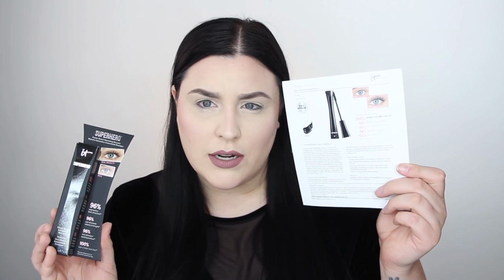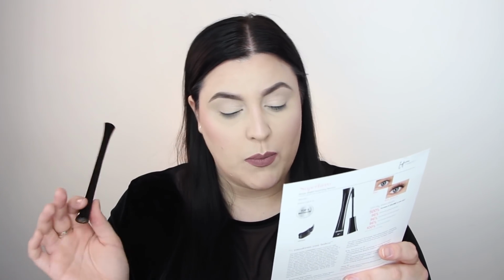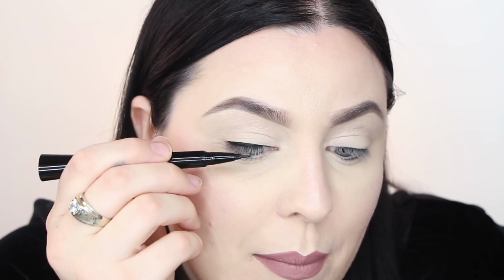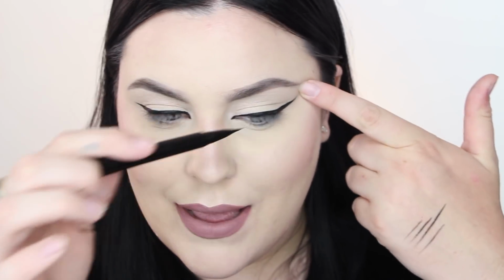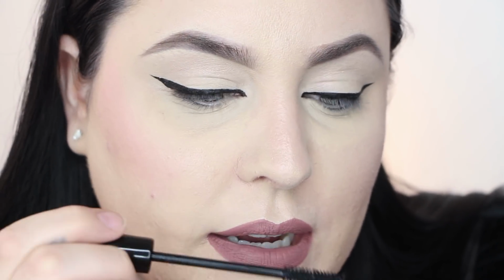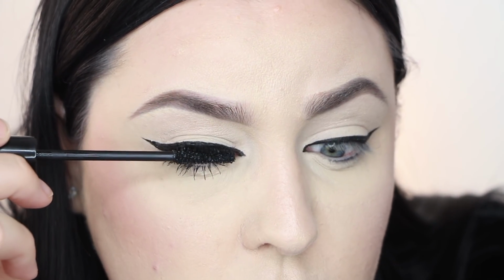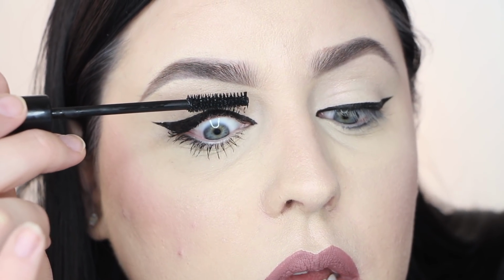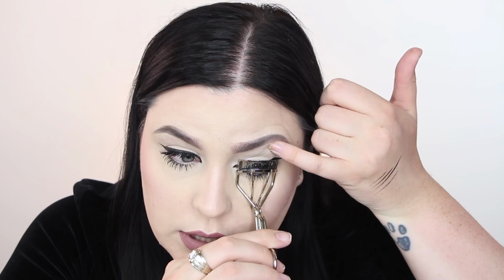IT COSMETICS SUPERHERO MASCARA & SUPERHERO LINER FIRST IMPRESSION REVIEW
HEY beauties! Heres another video for ya'll reviewing the NEW IT COSMETICS Superhero™ Elastic Stretch Volumizing Mascara & Superhero Liner! WOOHOOO! I have super straight eyelashes that hardly ever hold a curl -- which is why i normally tend to wear false lashes every day. I hope you enjoy.